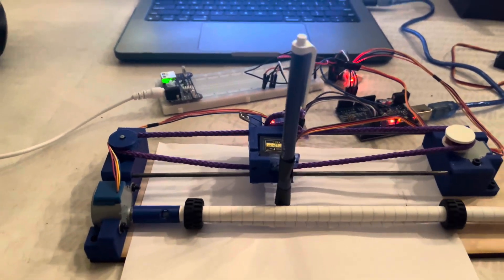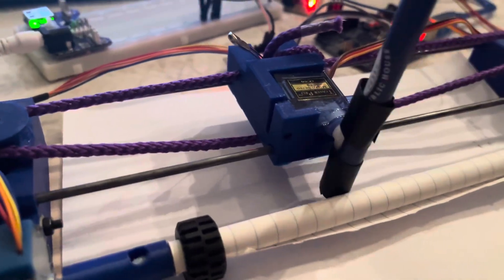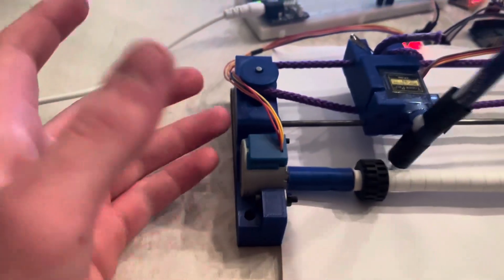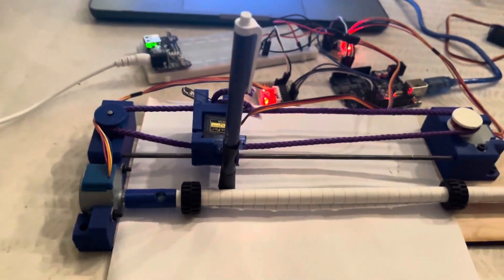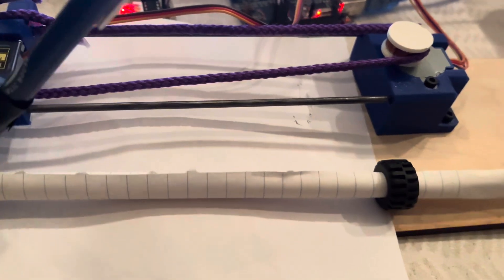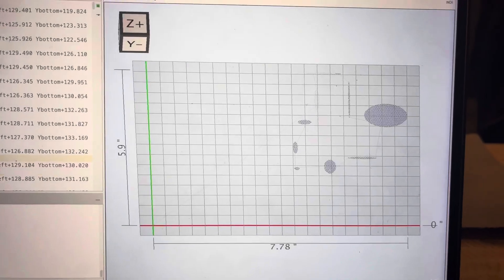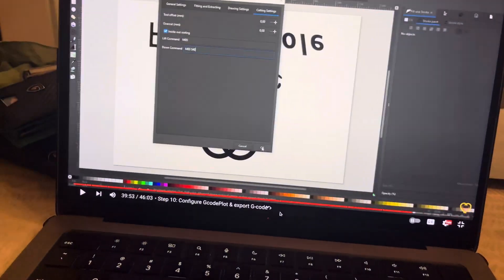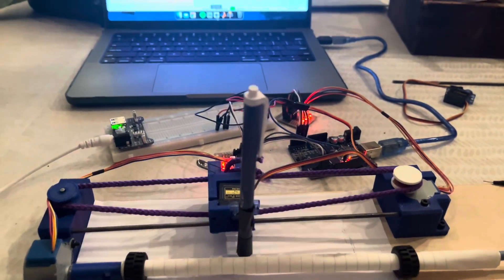CNC pen plotter piece of trash needs some improvements‼️‼️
Finally started finishing up on this project I’ll release stl files when they don’t suck and looking forward to improving on this project.